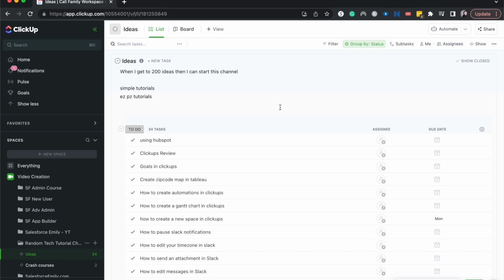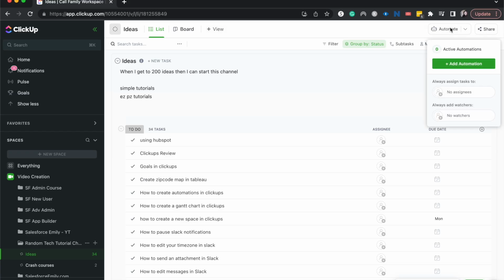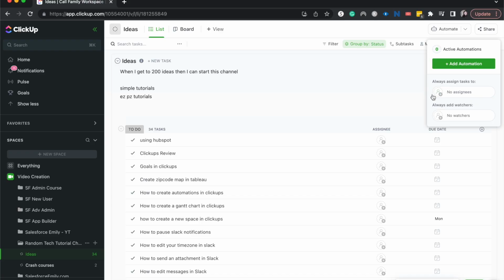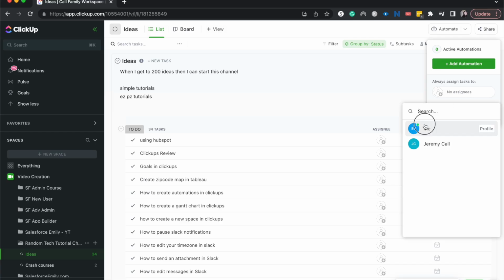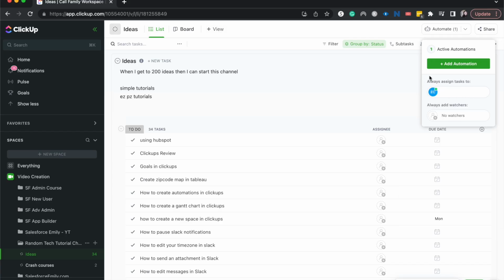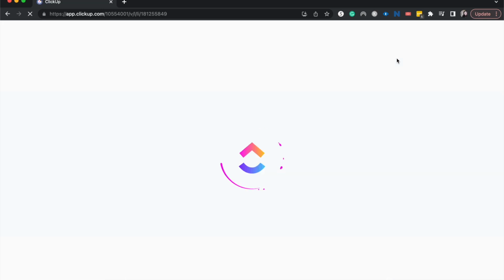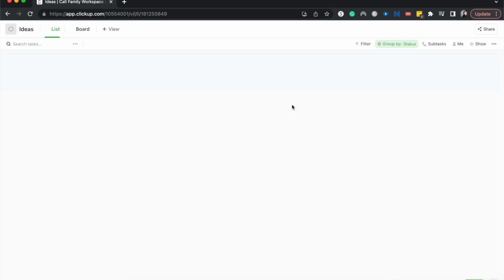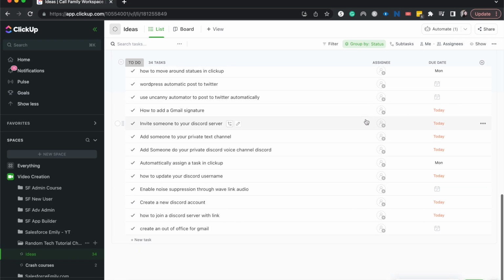How to Automatically Assign a Task Owners | Clickup Automation Tutorials